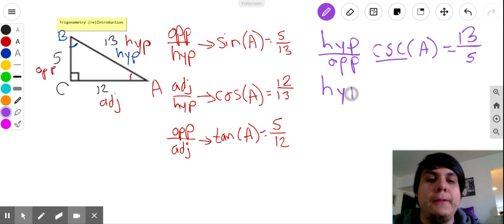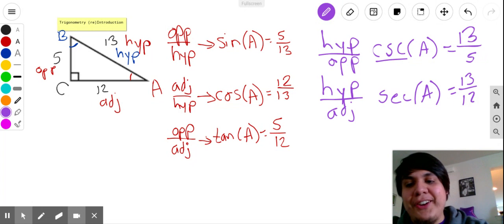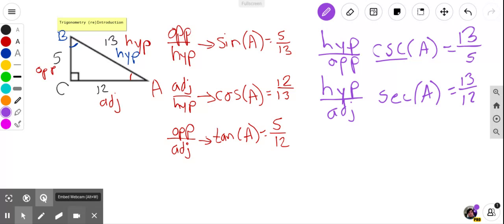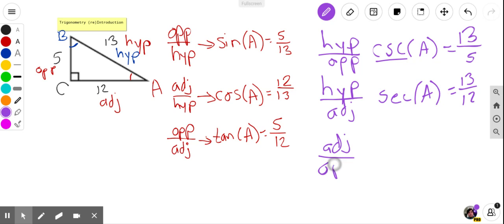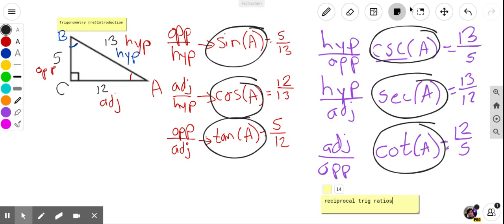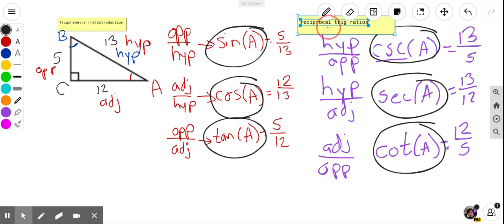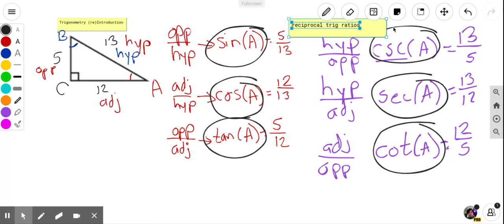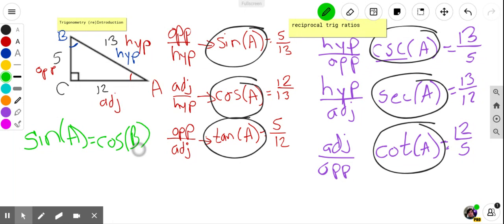Intro to Trig Ratios(part 3)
Explaining secant, cosecant, and cotangent. Pondering on the complementary angle relationships as well.